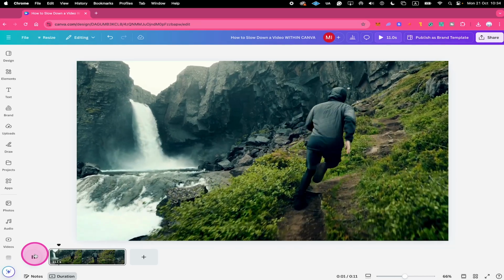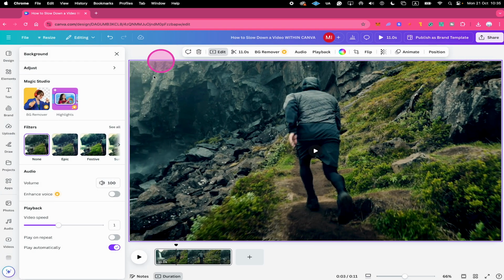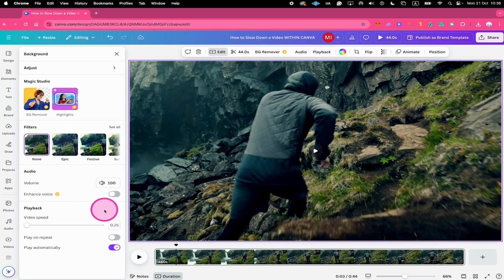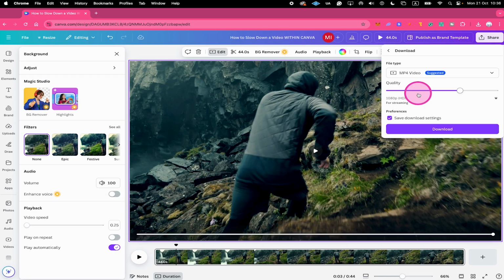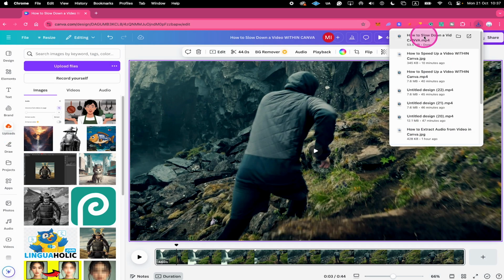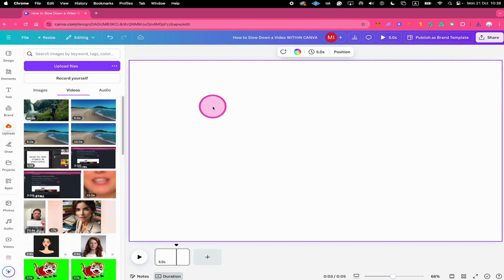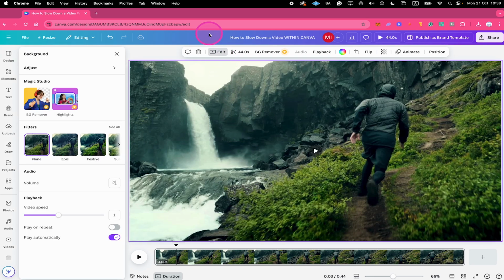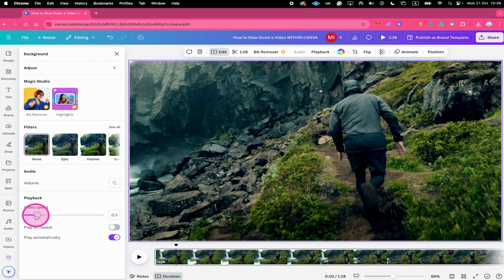How to Slow Down a Video WITHIN Canva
Here's how to Slow Down a Video within Canva. I will also show you how to make it real slo-mo in case you want to make it slower than .025. It's actually pretty easy to do and doesn't require you to use any other software than Canva. Most videos out there only show you how to do this with the help of 3rd party software. NOT this video, though. Only Canva is used to get the job done.